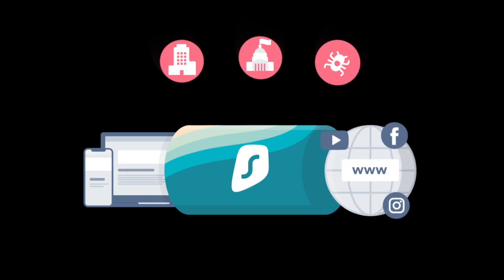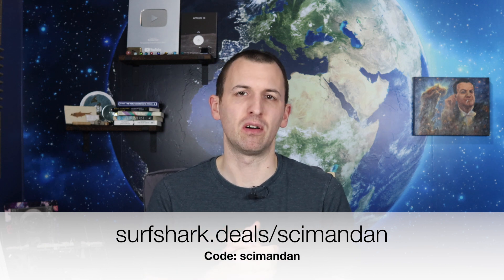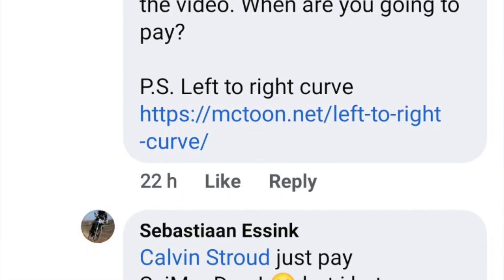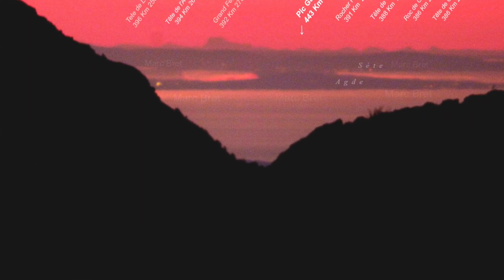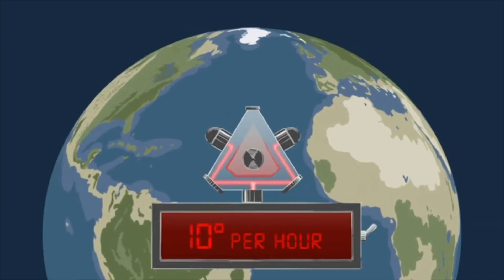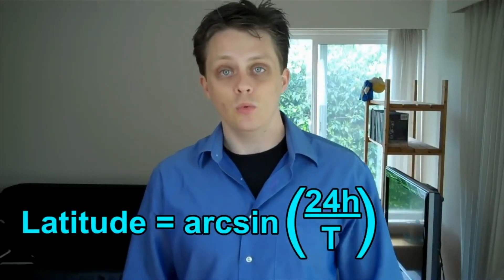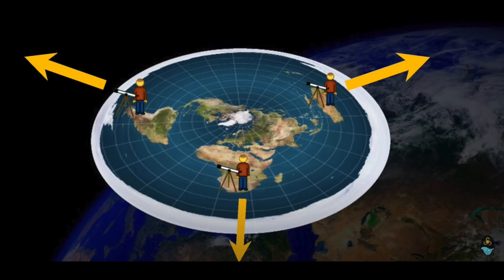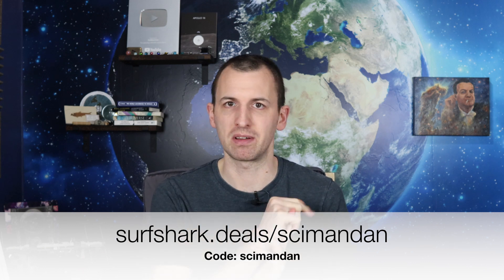My $5000 Challenge for Flat Earthers!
I've finally set out my challenge to flat Earthers.  Let's see if we get any genuine attempts.  Please do share this one as far as you can.  I'd like to reach as many flat earthers as possible.

To clarify.
Part 1 - A photograph of a target less than 100ft in elevation and 50 miles or more away to be taken from a camera/viewer height of 6ft or less above sea level at your location.

Part 2 - To conduct 2 Foucault pendulum experiments at least 10 degrees latitude apart. Then using the video below calculate your latitude. You are both looking to get the same latitude within 1 degree.

Part 3 - To construct a model that shows how 3 observers in Australia, South Africa and South America all looking south can see the southern cross constellation at the same time.